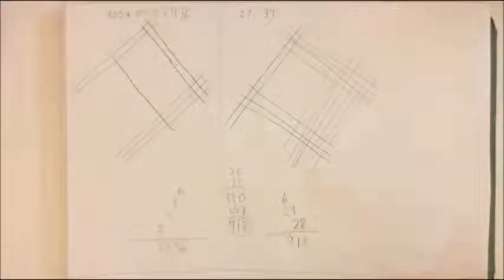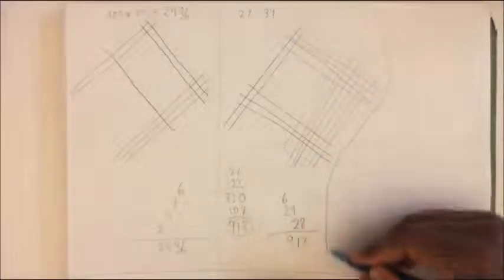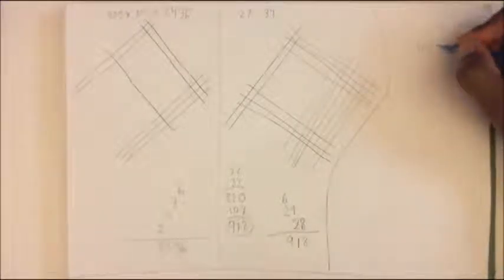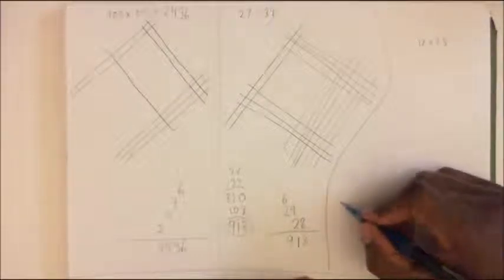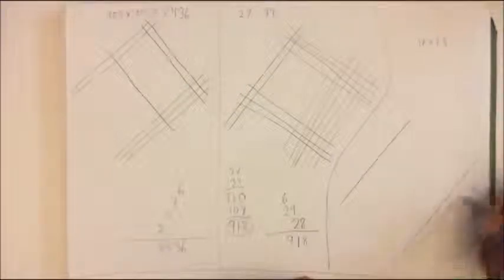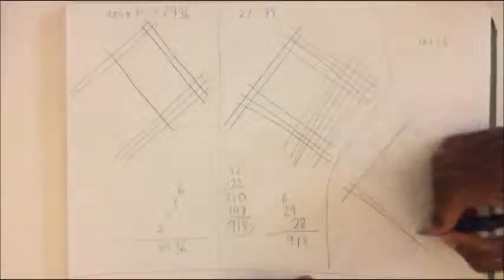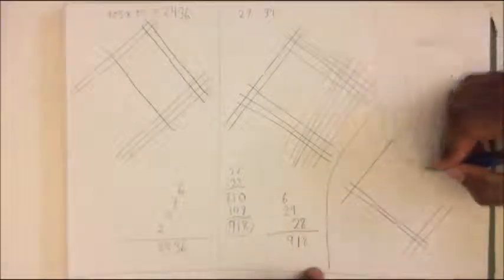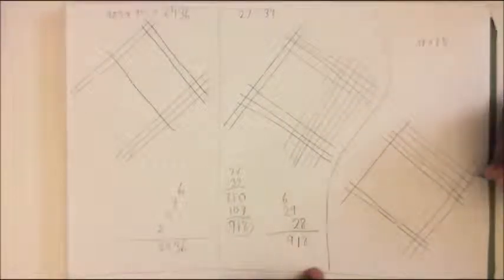Numbers as Lines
Shows how to multiply with lines